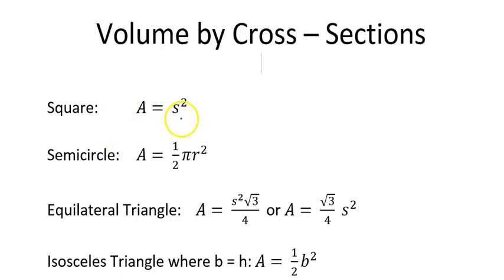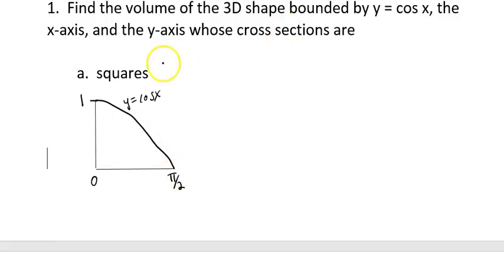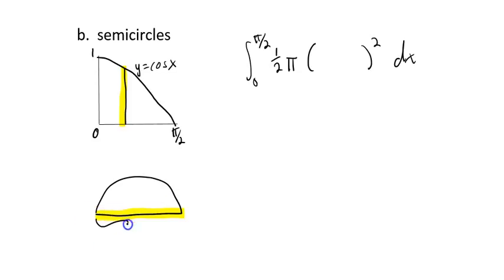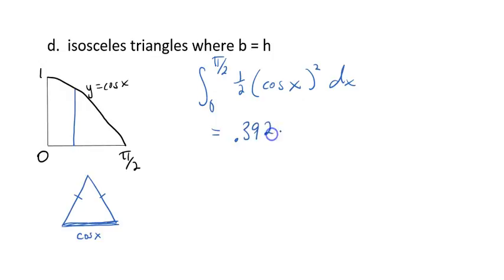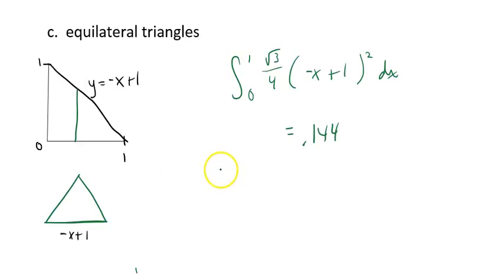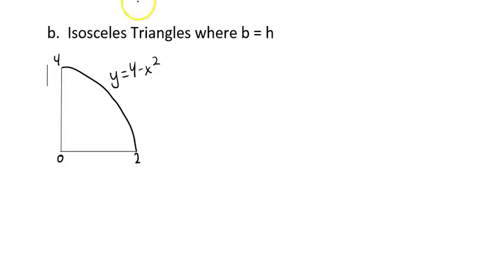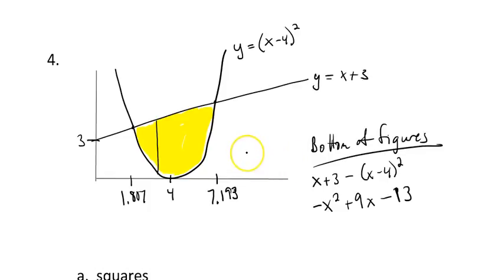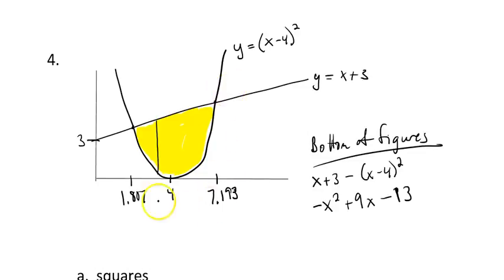Volume by Cross Sections